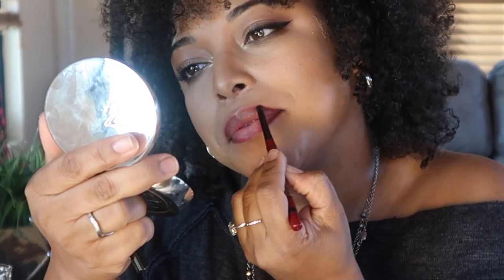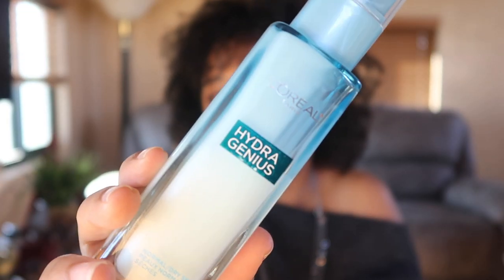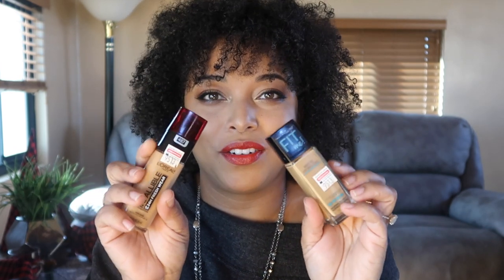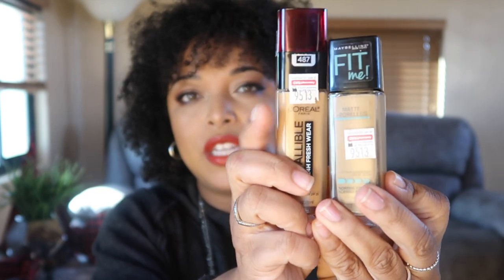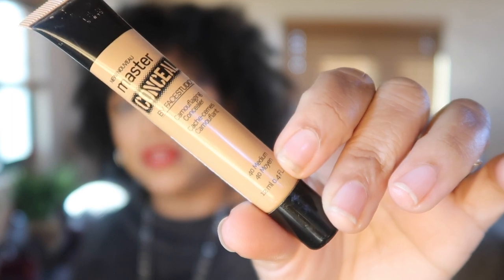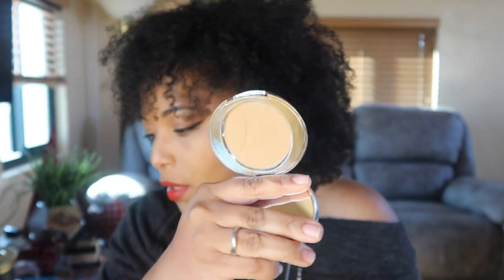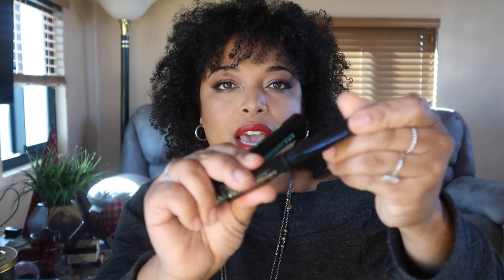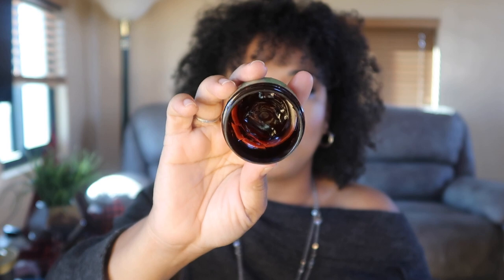🎄VLOGMAS day 2 🎄Seriously...THESE ARE SO GOOD +100% DRUGSTORE | Holiday Drinks & Better Than BBW?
Watch  12 Days of Vlogmas! -

GET CASH just by SHOPPING through Rakuten! No jokes or gimmicks!